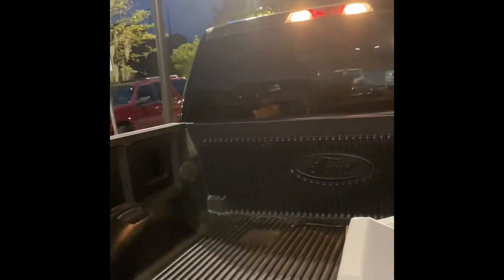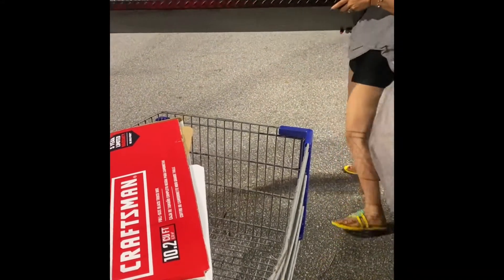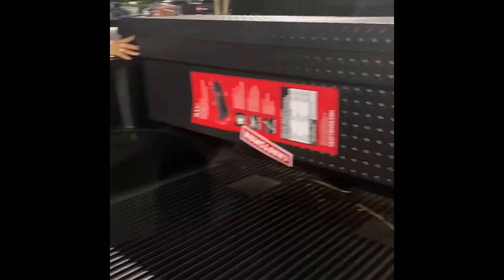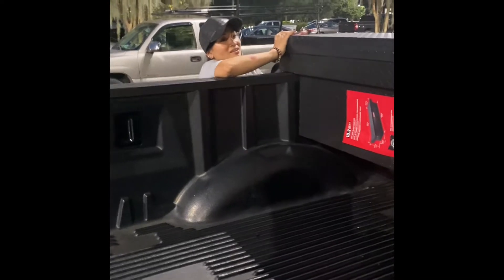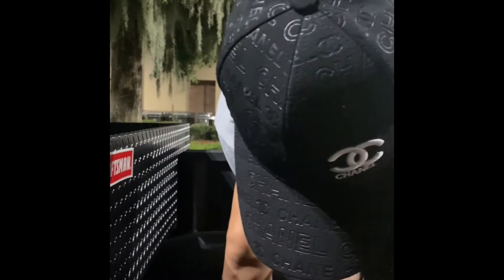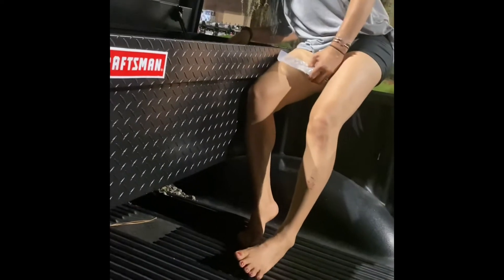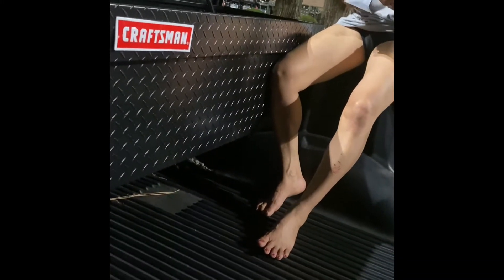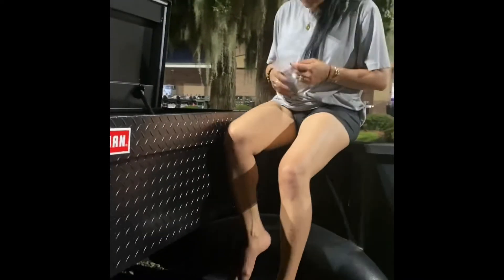Ay Naku dodong Mark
No copyright is claimed and to the extent material may appear to be infringed.
 None of these music were created/owned by me